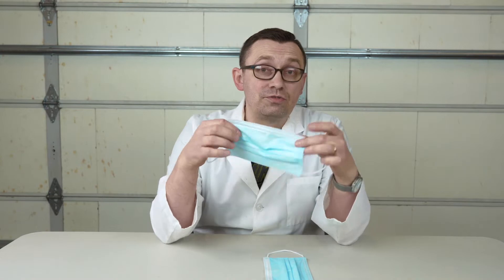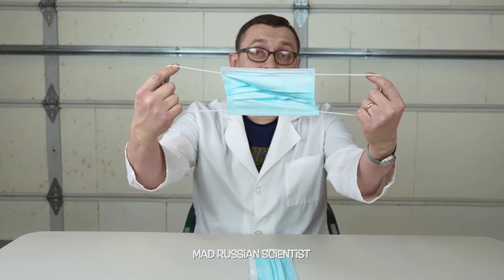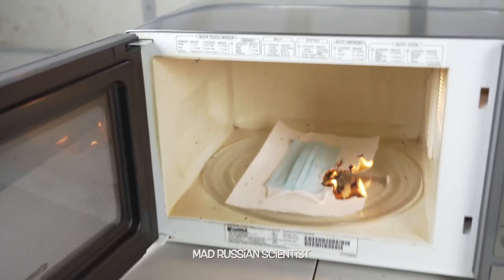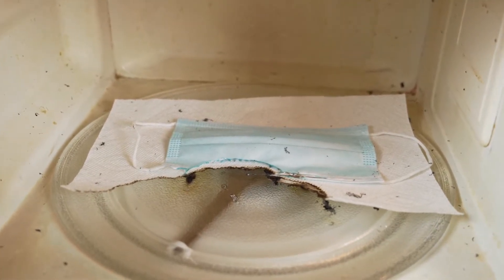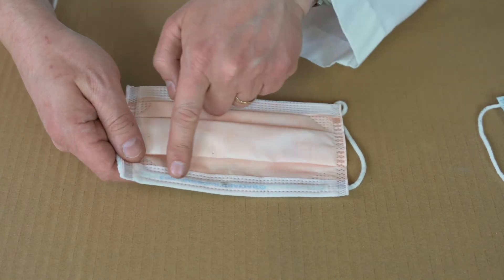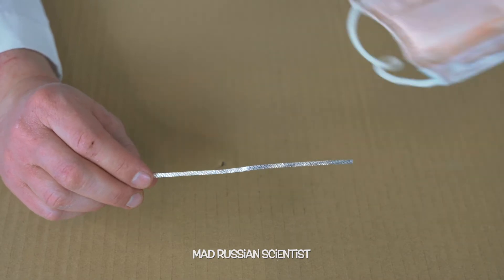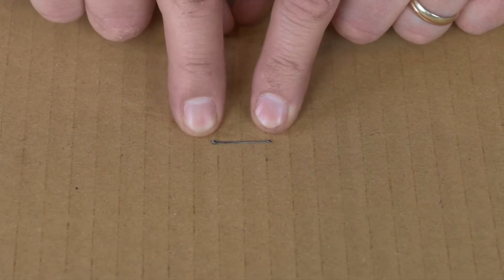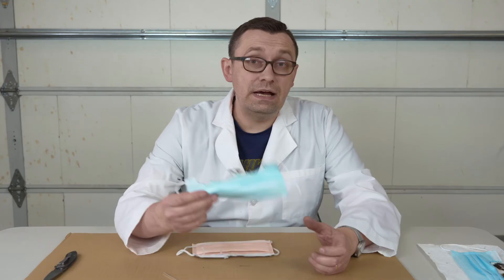DO NOT MICROWAVE A FACE MASK!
In this video I'm gonna show you what happens when you put a protective face mask into a microwave! DO NOT try this at home! To disinfect a face mask by putting it into a microwave is a very bad idea! Stay safe and protect yourself from COVID-19 (coronavirus)!